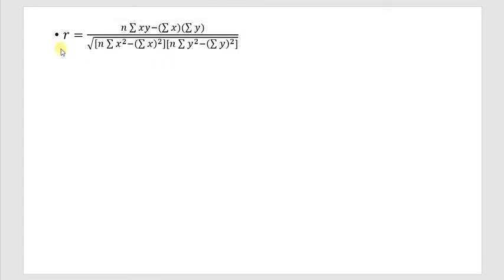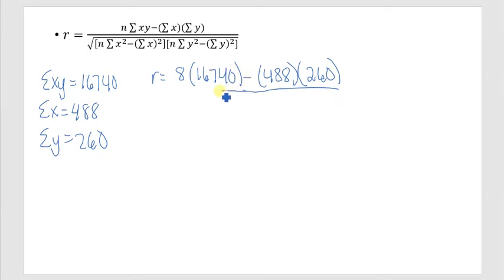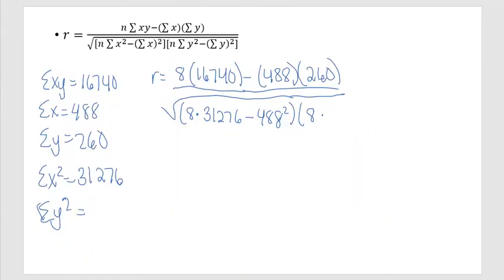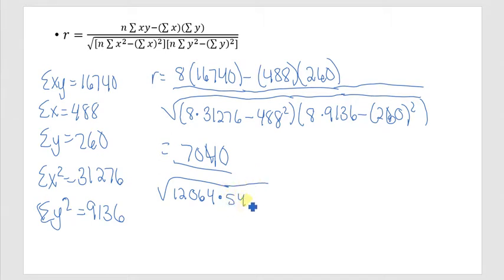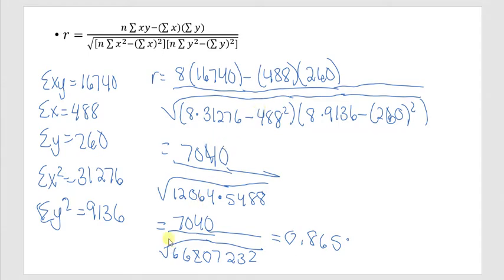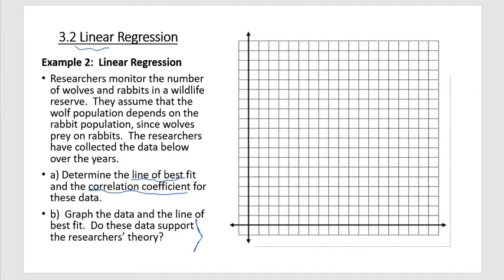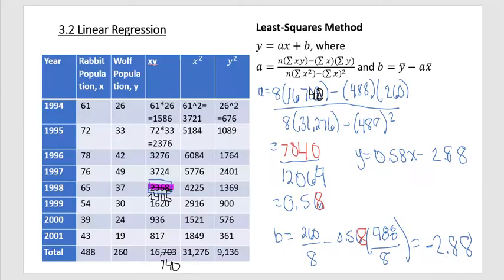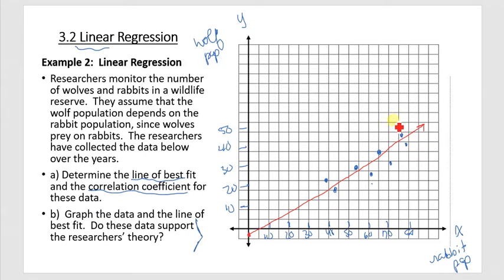MDM4U 3.2 Linear Regression Video 4